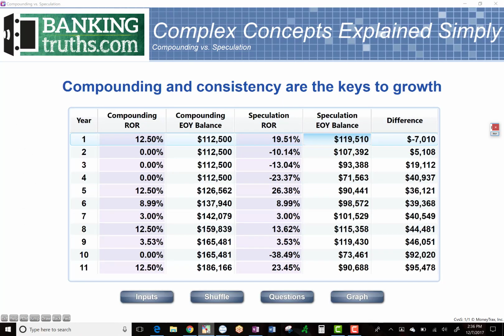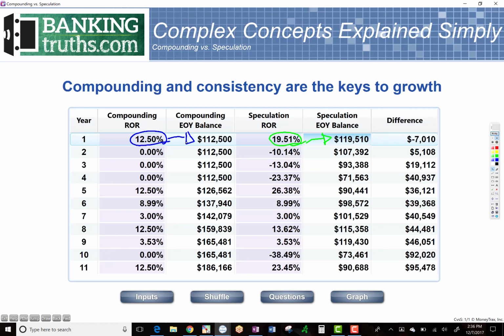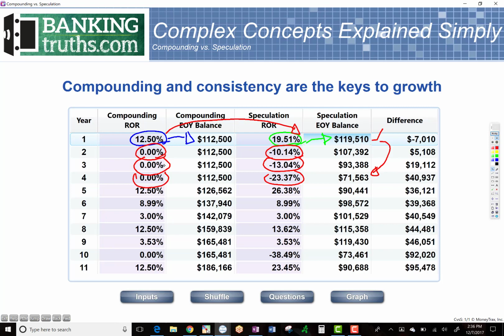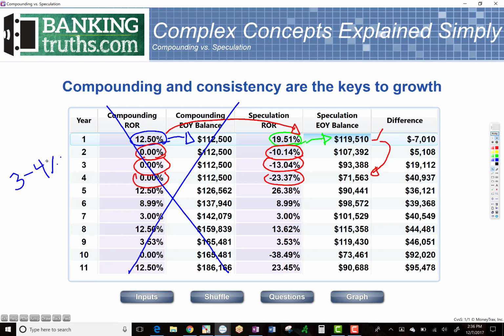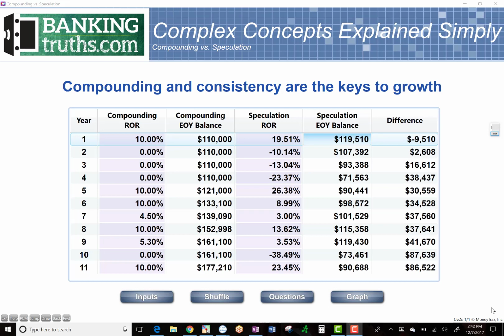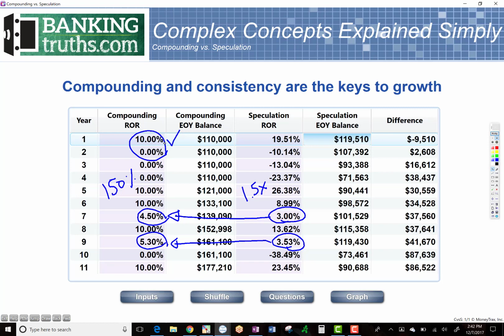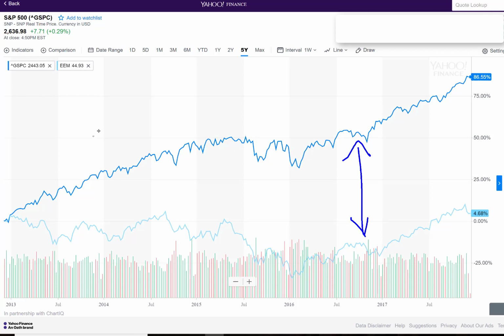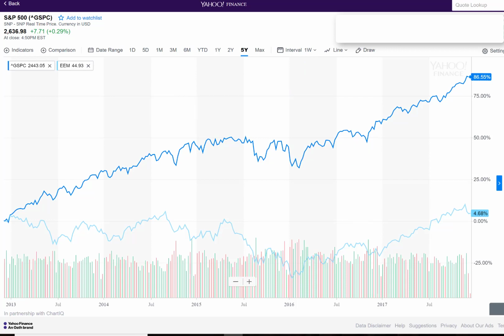Indexed Universal Life's Growth Mechanisms Dissected and Explained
Indexed Universal Life's growth mechanisms can help both before and during retirement in a number of different ways. In addition to helping you accumulate wealth safely on the way to retirement, IUL can help you safely spend more of your other assets in retirement.

📚 For more in-depth ARTICLES & VIDEOS on using IUL (Indexed Universal Life) as your own bank or retirement vehicle visit:

Timestamps:
0:55 - How do Caps and Floors Work
4:05 - How do Participation Rates Work
6:09 - How International Strategies Work
8:32 - How do Multi-Year Strategies Work